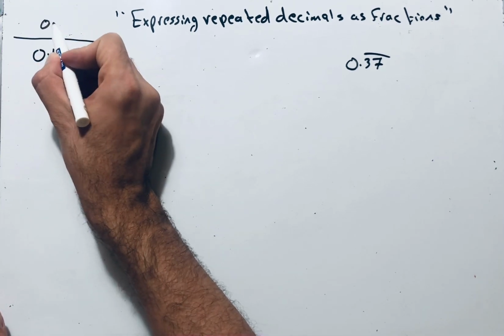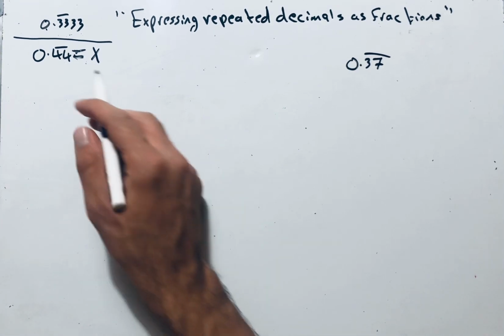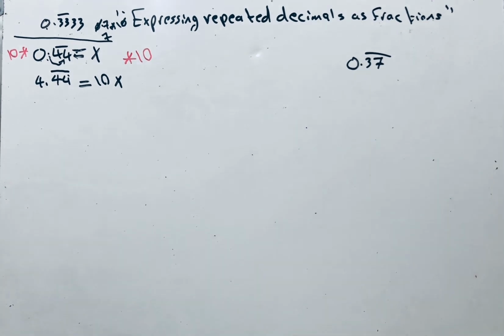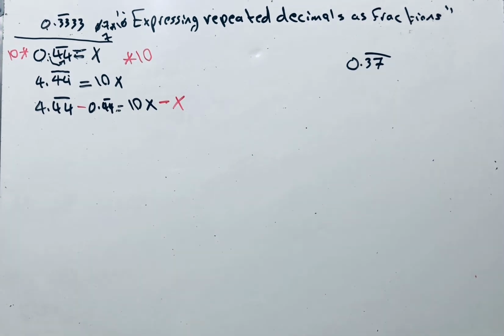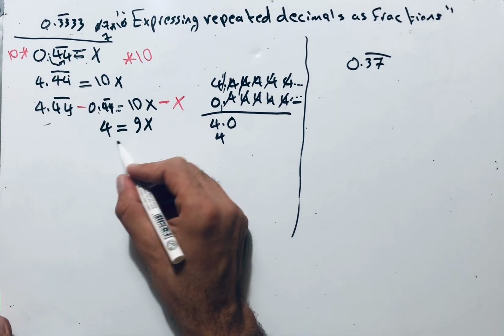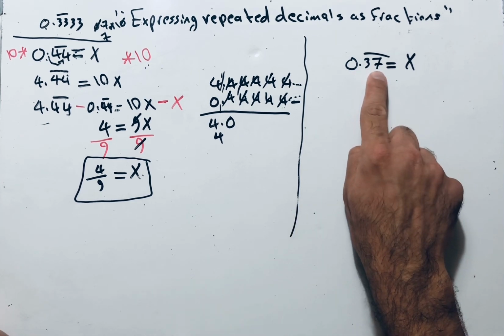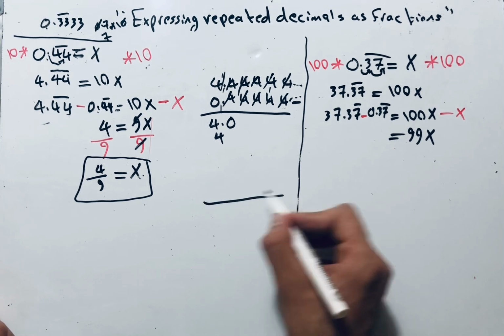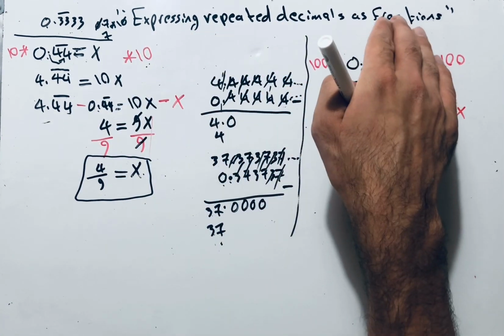Expressing repeated decimals as fractions